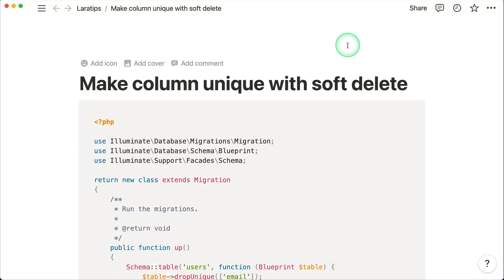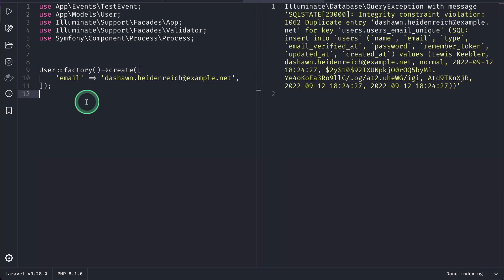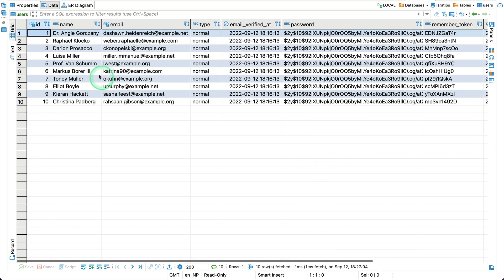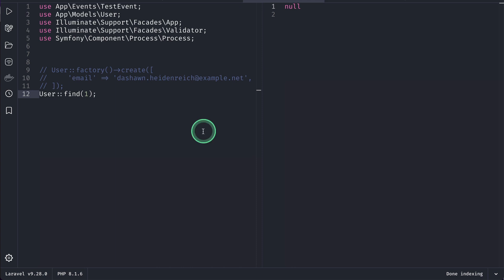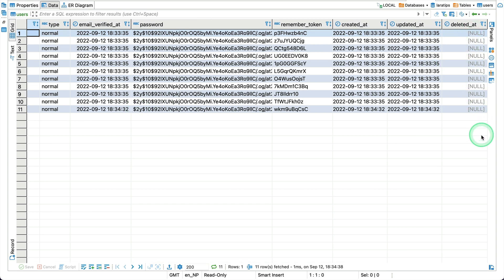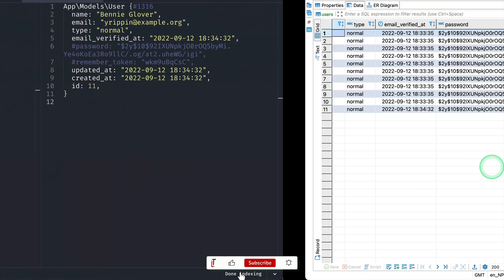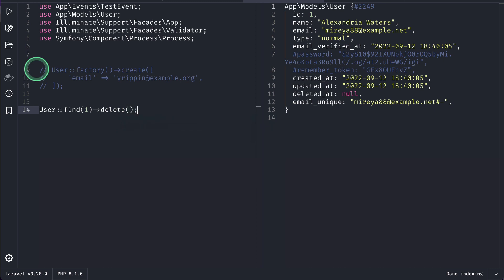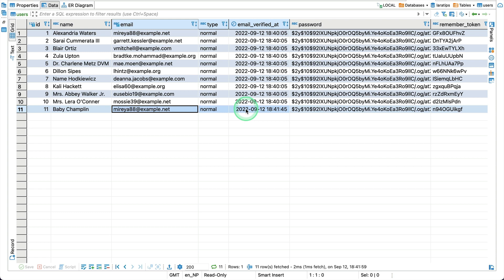Laravel Tip - Make Column Unique With Soft Delete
In this video, we will be looking at a very useful laravel tip where we will learn how to make a column unique along with with soft delete.

=== Support ===

If you want me to continue making this kind of video for free on YouTube, then you can help me financially by sending a few bucks to my Wise account in Nepalese 🇳🇵 currency.

=== Tech stack ===

Laravel
PHP